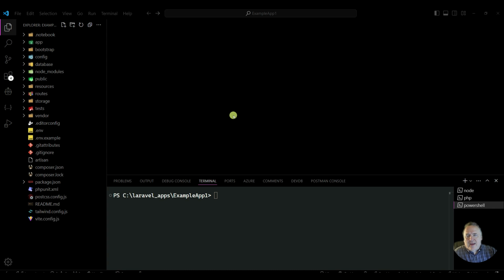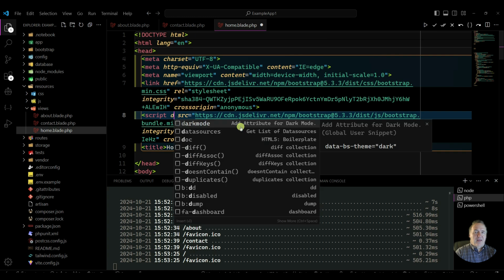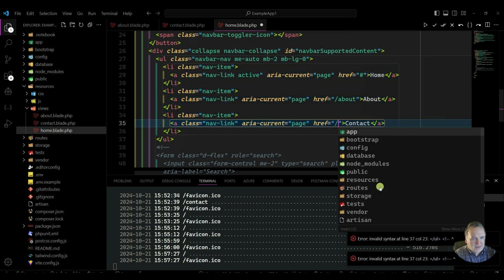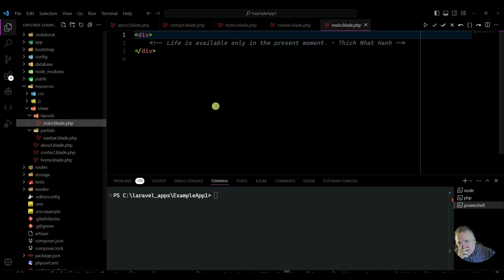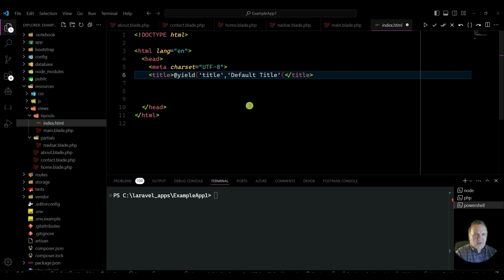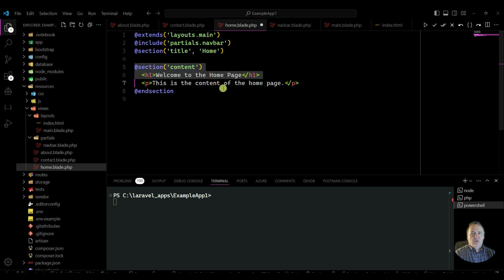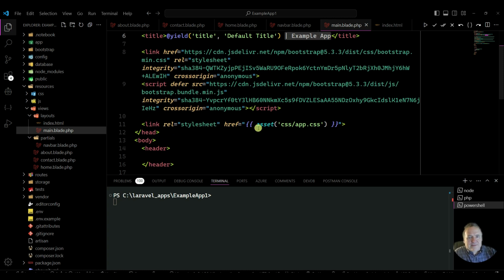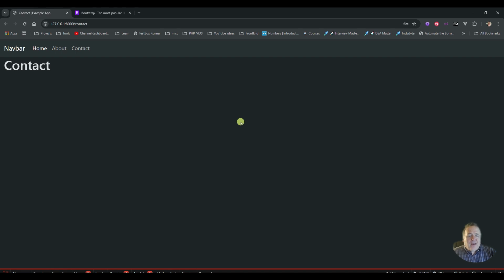Mastering Laravel: Building a Real-World PHP Application from Scratch Episode 3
Welcome to our new Laravel playlist! In this series, we'll build a real-world PHP application from scratch, covering everything. In this first video, we'll set up our development environment, install Laravel, and create our first routes. Whether you are new to Laravel or just looking to improve your skills, this playlist is perfect. Join us as we dive into the world of Laravel and build a robust, scalable, and maintainable PHP application.